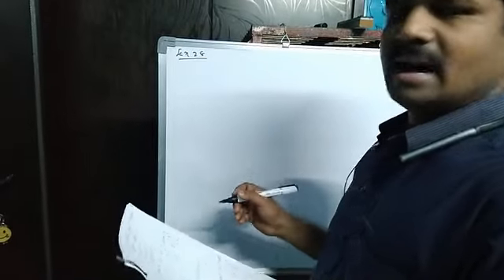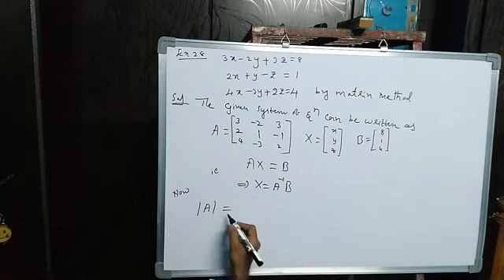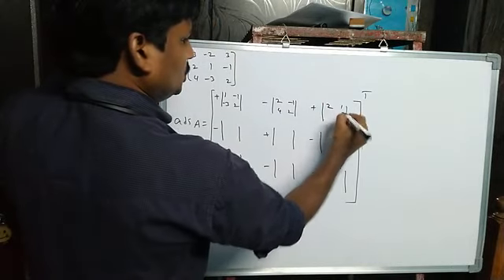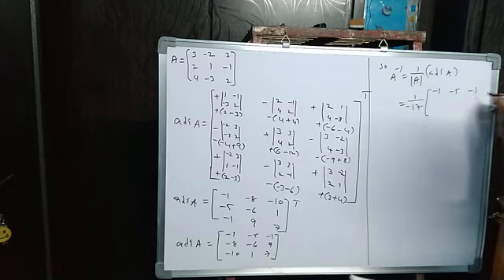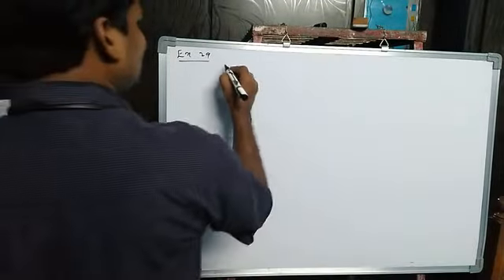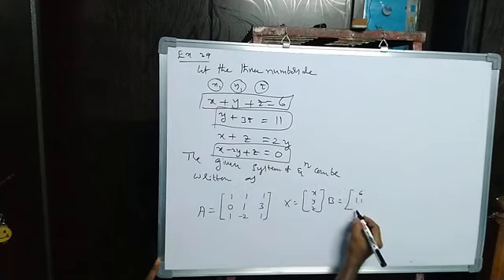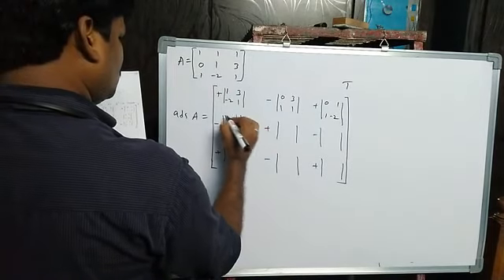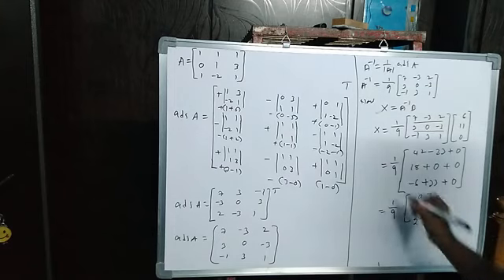Determinants:day-23;class2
Matrix method